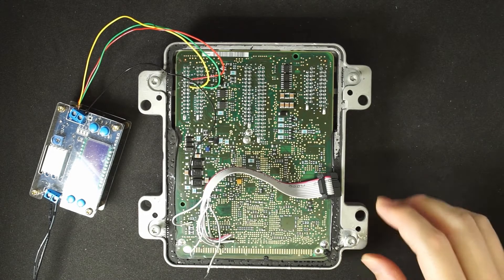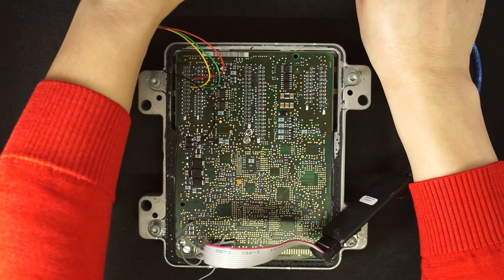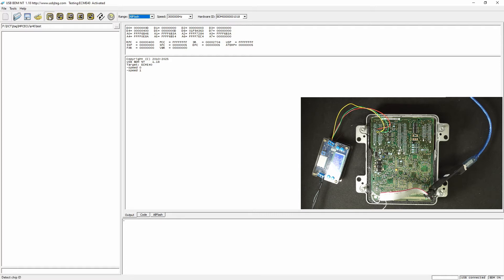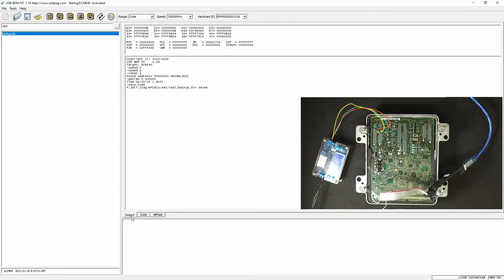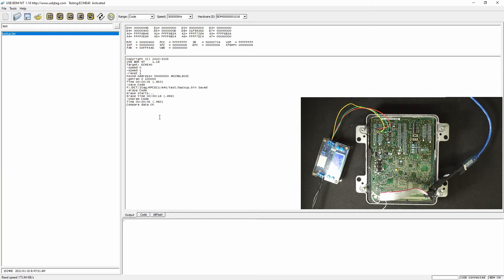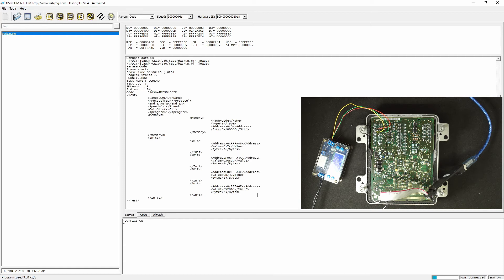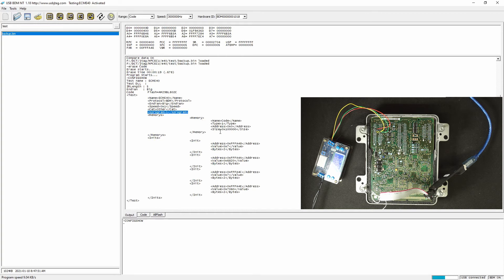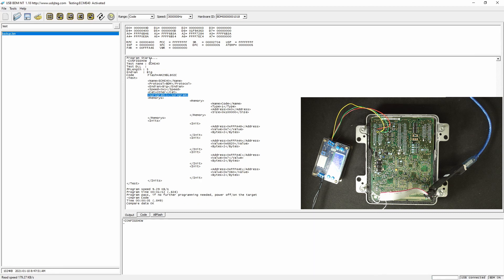USB BDM NT Program ECM E40 (MC68377)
This ECM uses MC68377 CPU. The flash is 1M AM29BL802C.
There is no need to pull WP pin as with ECM411.
The definition is the similar as 411. The E40 target will be in the future release of software.